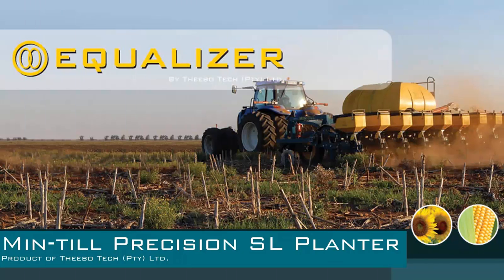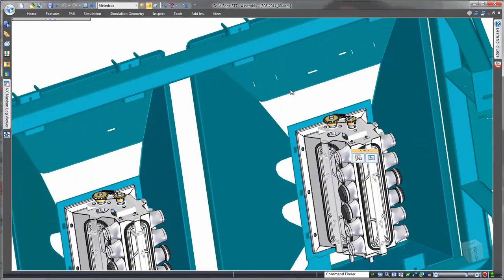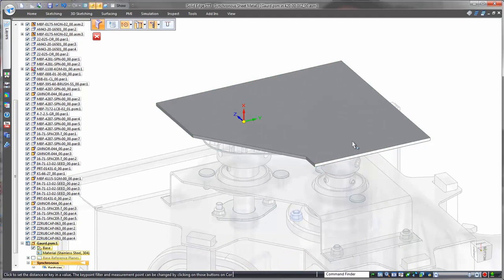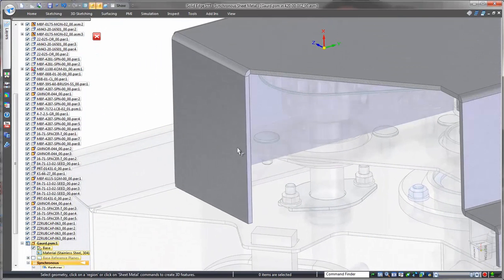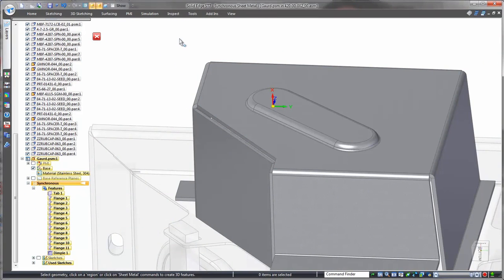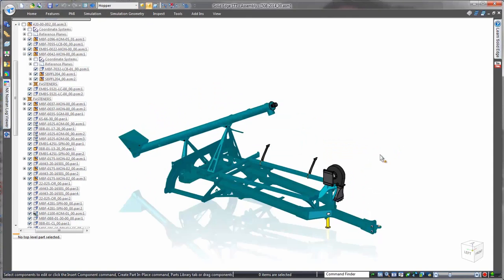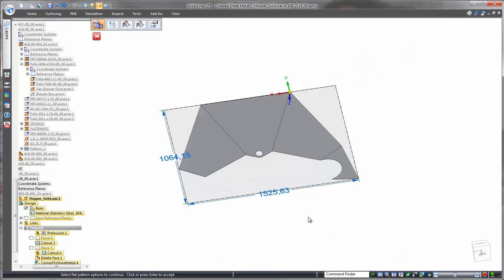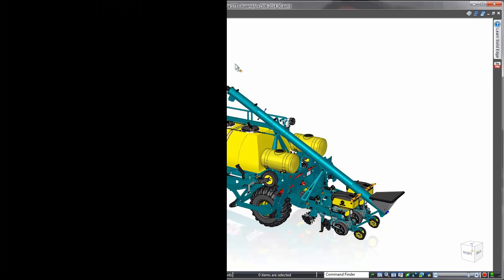Solid Edge ST - Modelowanie części blaszanych cz2